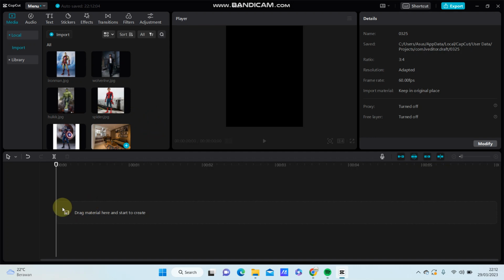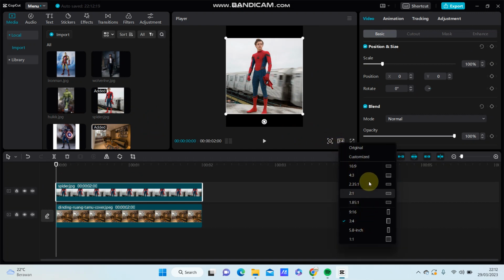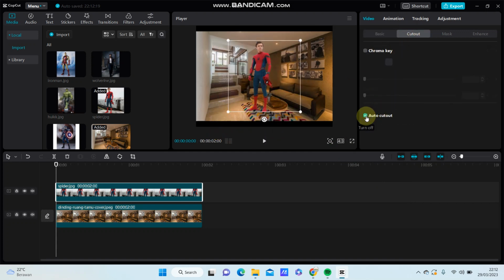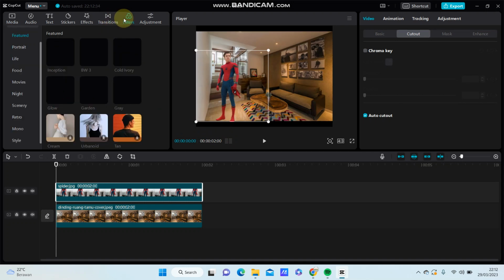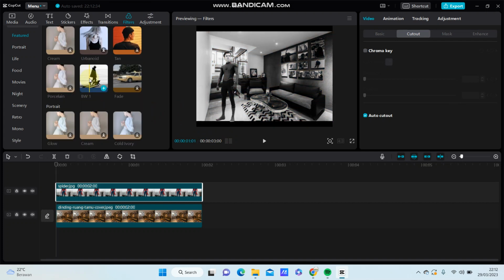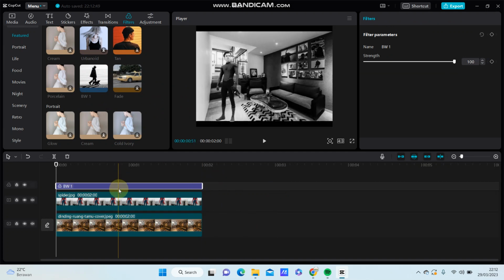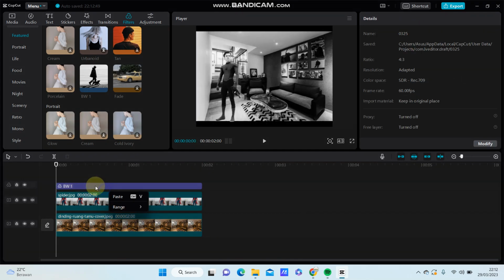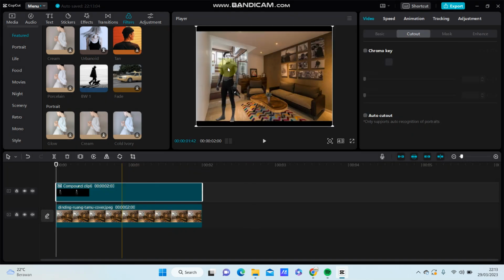How You Can Easily Add Filters to Overlay Only in CapCut Video Editor for PC? Tutorial!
Want to Add Filters to Overlay Only in CapCut PC? Here's how you can do that.